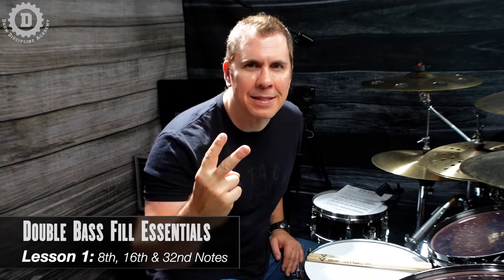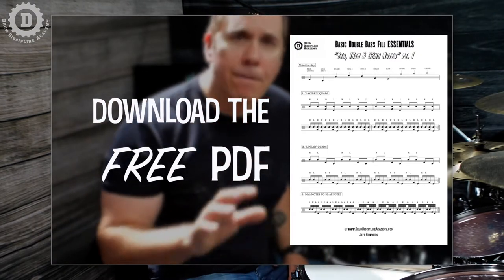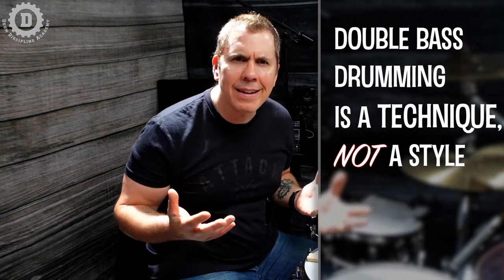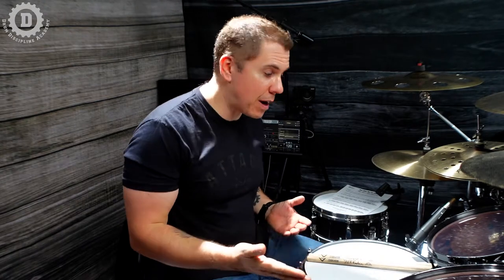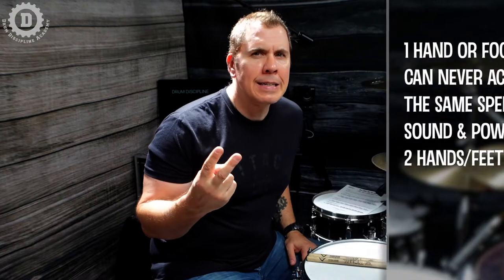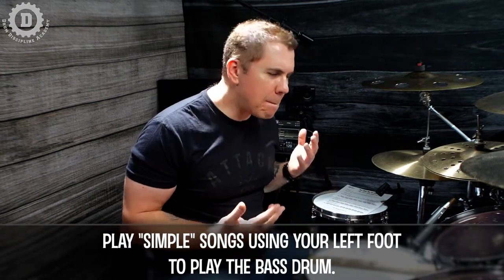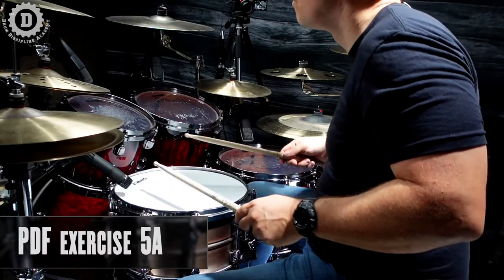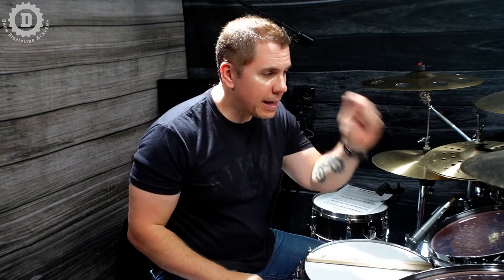BASIC DOUBLE BASS FILL DEVELOPMENT pt. 1 - DRUM LESSON //DRUM DISCIPLINE ACADEMY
Get Your FREE PDF for this Lesson HERE!

If you haven't already enrolled in the DOUBLE BASS DRUMMING MASTERCLASS you can view it below and schedule a FREE 45 min. Double Bass Strategy Call with me to help you develop a game plan to be the best drummer you can be!

BASIC DOUBLE BASS FILLS require a specific focus on two areas. This lesson will focus on these and will help you play the strongest, most consistent Double Bass Fills ever.

Just take it slow and focus on the QUALITY;  then you will have tools required to play with authority and confidence. Get After It!

Don't settle. Don't compromise. Decide what kind of drummer you want to be and develop the Discipline to become that!

Gear:
TAMA Bubinga Starclassic Drums:
10×8 Rack Tom
12×9 Rack Tom
14×12 Floor Tom
16×14 Floor Tom
22×18 Bass Drum
14×7 Tama Copper Starphonic

SABIAN Cymbals:
14” HHX Stage Hats
16” HHX Evolution Ozone Crash
18” AAXplosion Crash
12” Holy China/12" Aero Splash
17” Vault Saturation Crash
14” ArtisanHats
21” AAX Freq Ride
14” AAX Studio Crash Stacked with 12” AAX Mini China
20” AAX Aero Crash

EVANS Drumheads:
G2 Tom Batter
G1-Tom Resonant
HD Dry-Snare Batter
Hazy 300-Snare Resonant
G2-Bass Batter

VATER Drumsticks:
Power House

TAMA Hardware:
Road Pro Cym/Snare Stands
Iron Cobra Power Guide Double Pedal
Iron Cobra HiHat Stand
1st Chair Round Rider XL